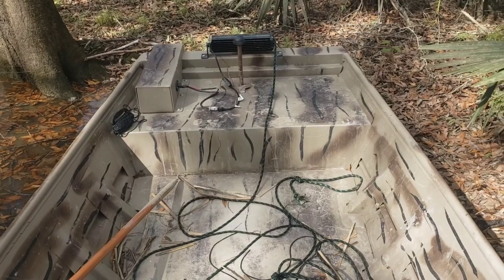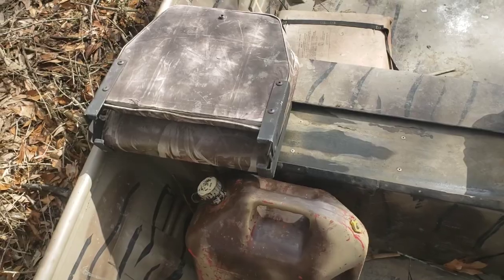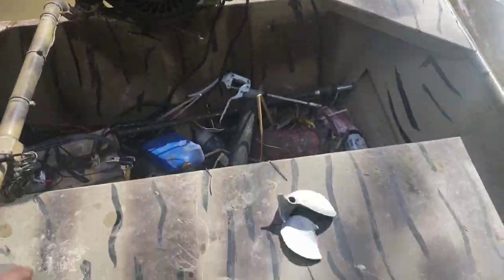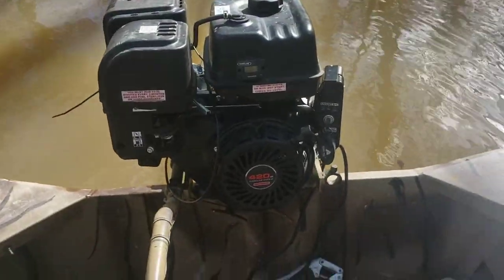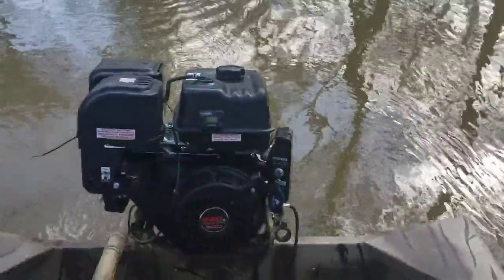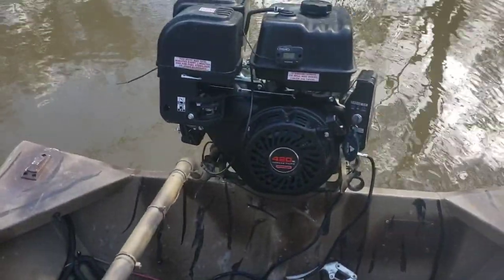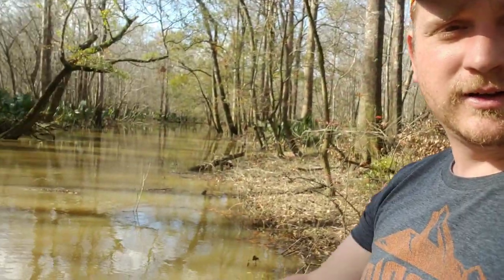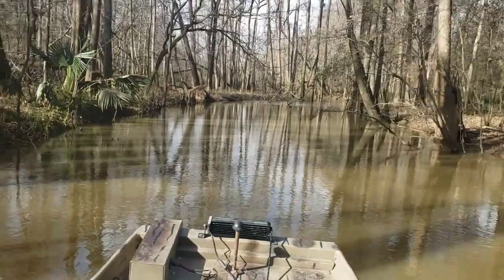Swamprunner Kit and 1436 Weldcraft Jon Boat Review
Last year NutterBuster done bought hisself a new duck/deer/catfishin' rig. I've put 60 hours and counting on it this past duck season and have had a lot of fun figuring out what I do and don't like about it. These little Thai longtail kits are cheap and practical options for hunters and other outdoorsmen who need to run shallow and be able to keep it going without getting a mechanic involved back in the swamp.